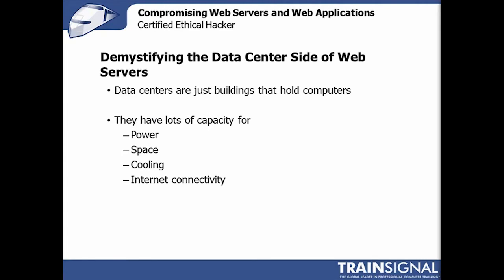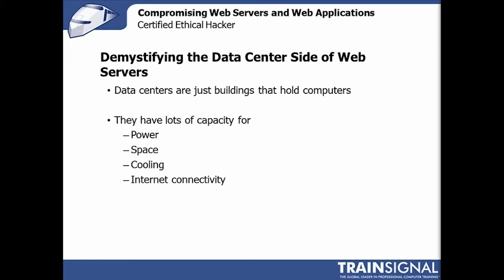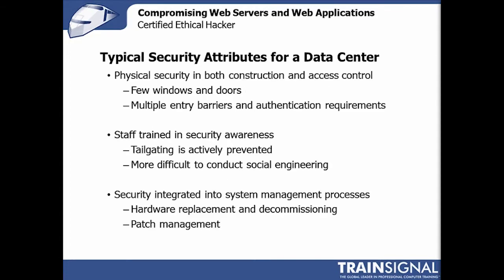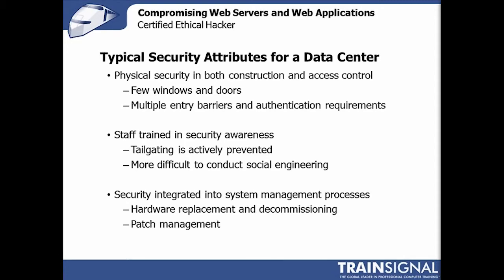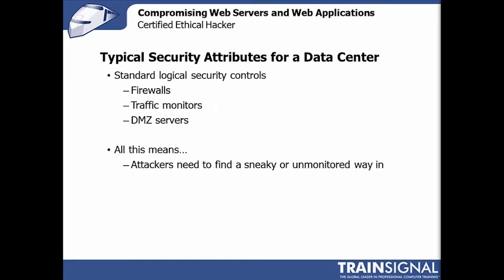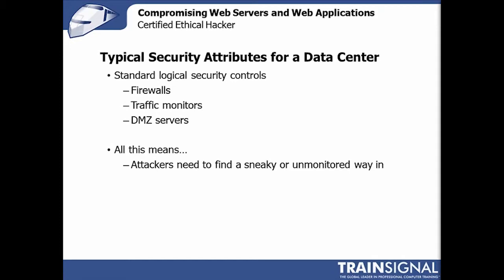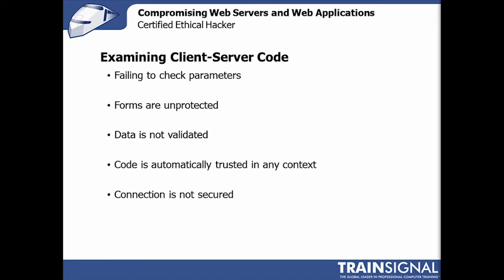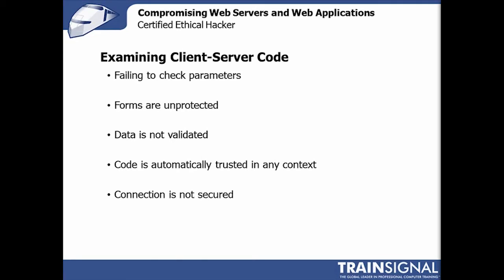Ethical Hacking - Demystifying the Data Center Side of Web Servers